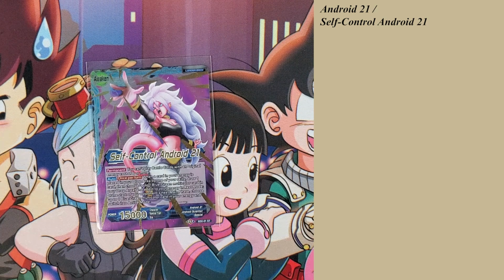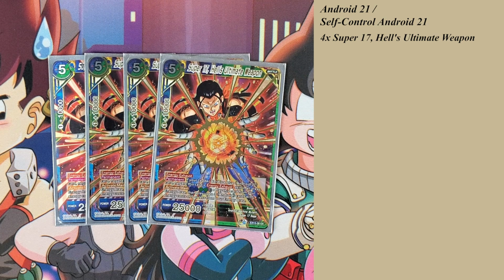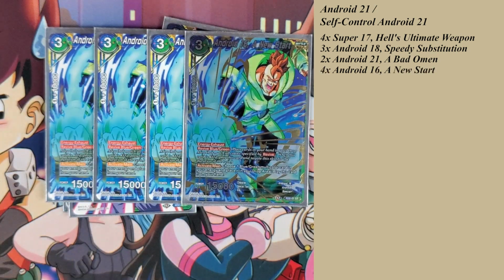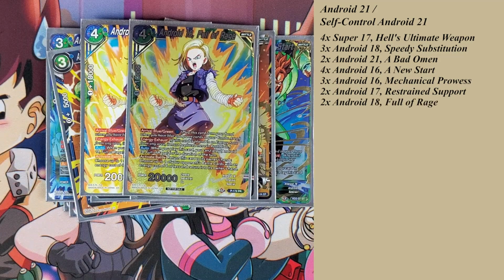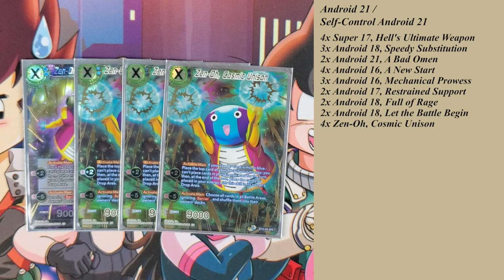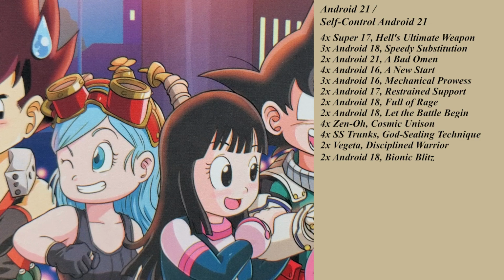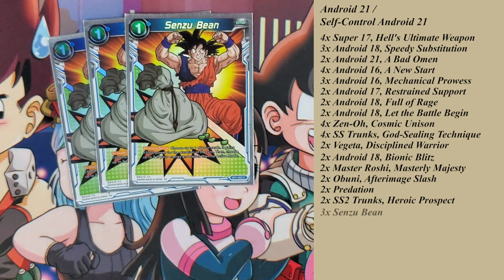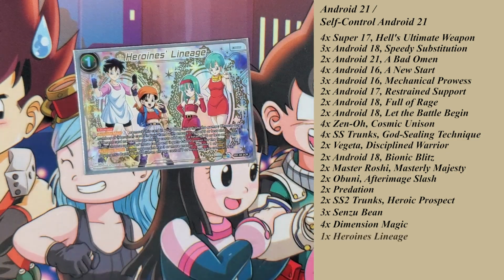Android 21 Self Control (G/U) | Deck Profile | Dragon Ball Super TCG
We got Bancroft with his Android 21 deck Profile